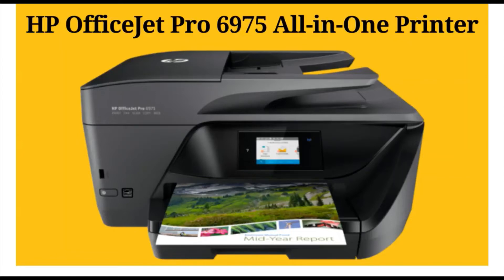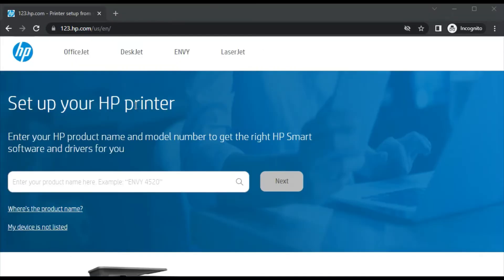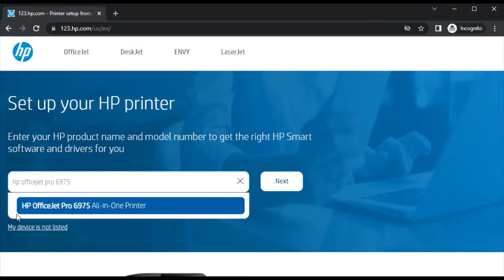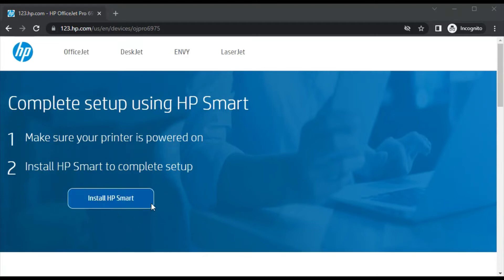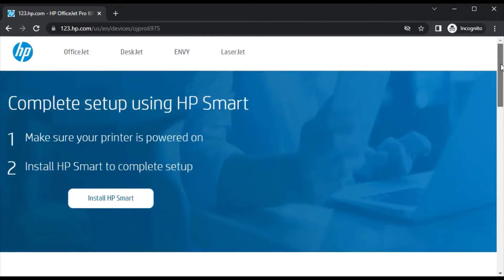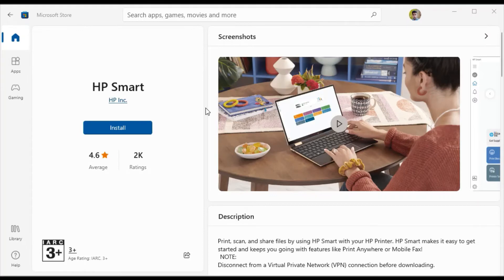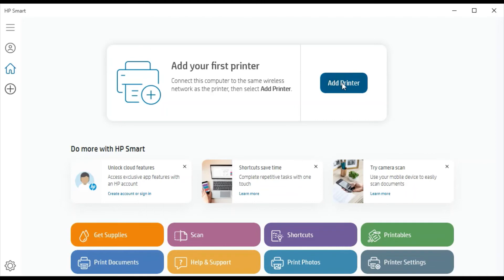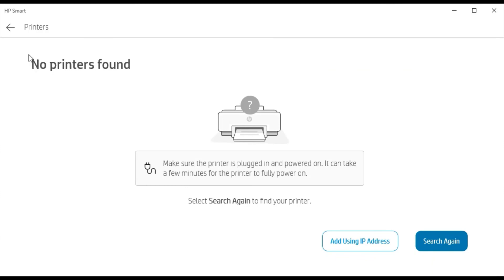How to complete Setup of HP OfficeJet Pro 6975 All-in-One Printer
Hi there! This video is a step-by-step guide to Download Printer setup Driver for HP OfficeJet Pro 6975 All-in-One Printer.

Printer setup
Printer setup drivers
HP OfficeJet Printer setup
HP OfficeJet Pro 6975 All-in-One Printer
Setup HP OfficeJet Pro 6975 All-in-One Printer

Note:
1. This video is applicable for almost all HP Printers to Install drivers in the same way.
2. HP Smart app is available for Windows, Android and iOS devices - choose as per your preference.